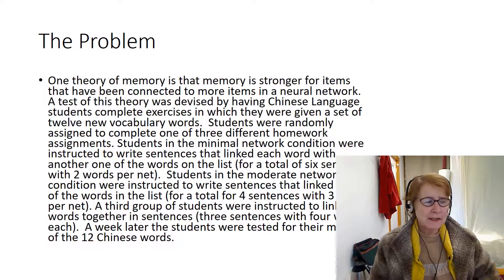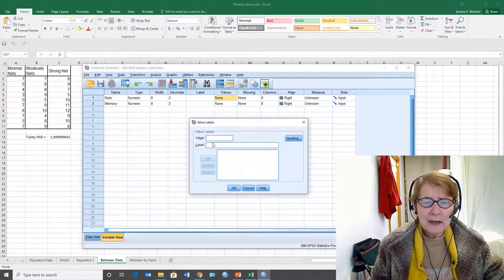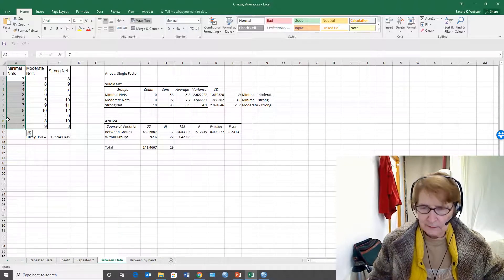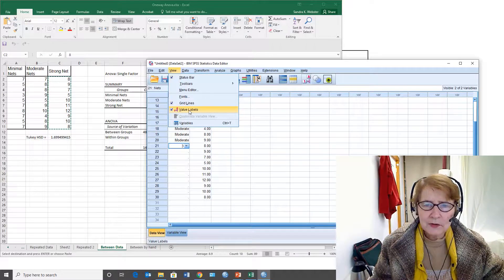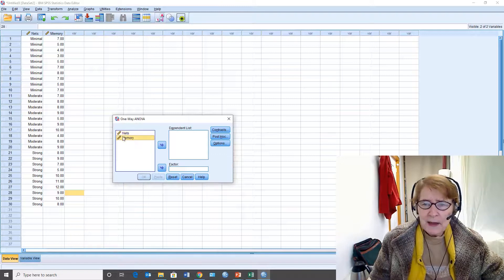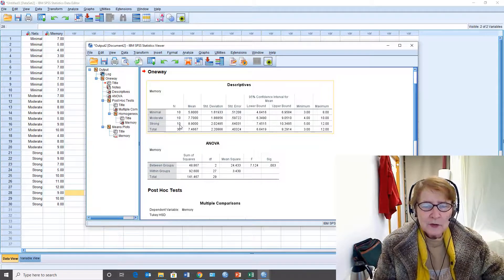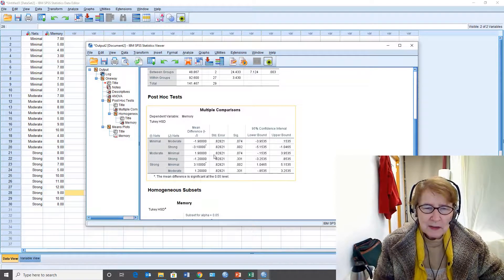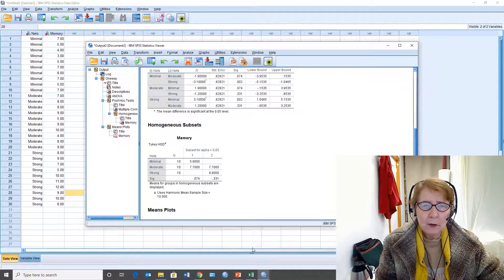Oneway Between ANOVA and Multiple Comparisons SPSS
In this video, Dr. Sandra K. Webster presents an example problem of a one-factor between-subjects Analysis of Variance and multiple comparisons using SPSS.